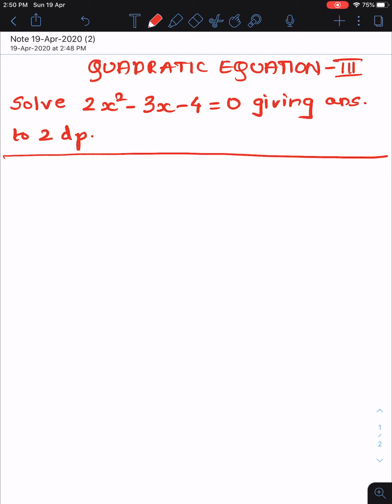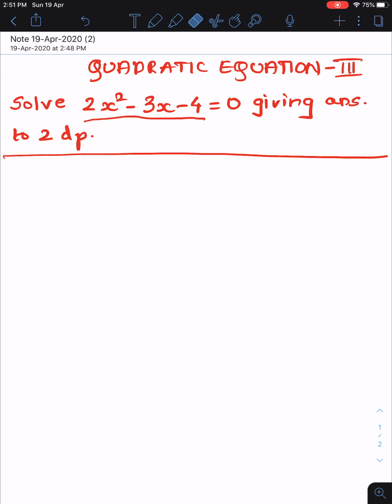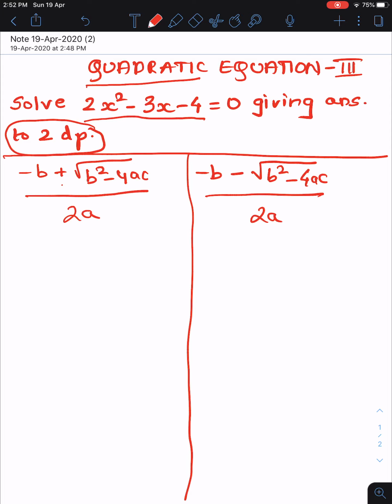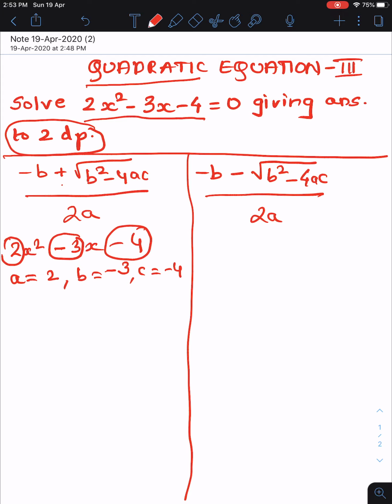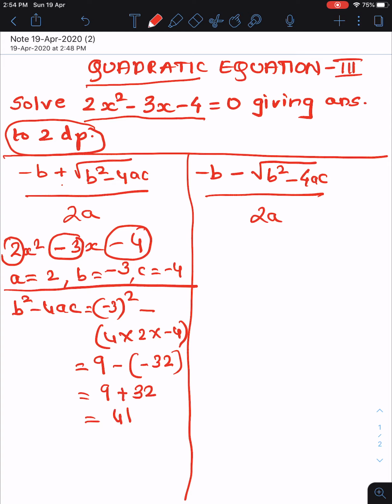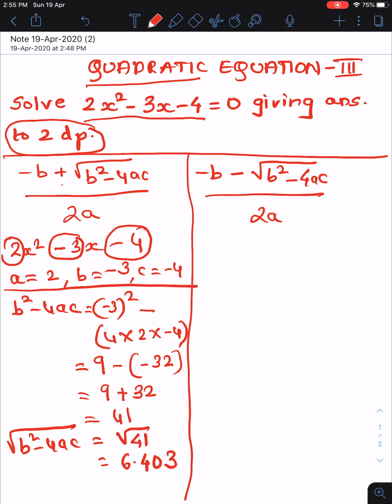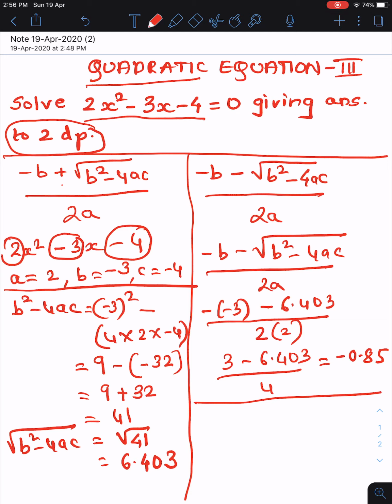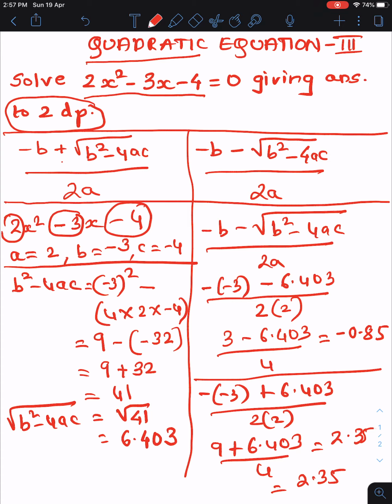IGCSE MATHS QUADRATIC EQUATION 3